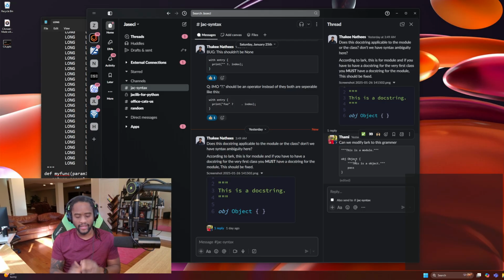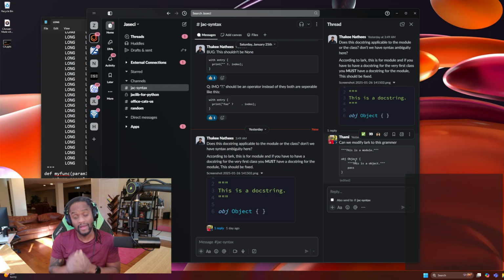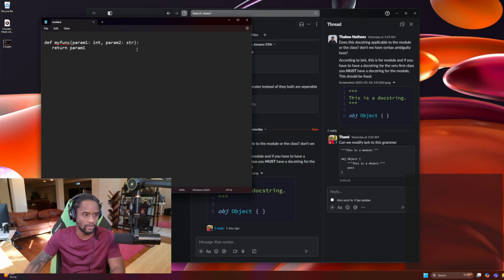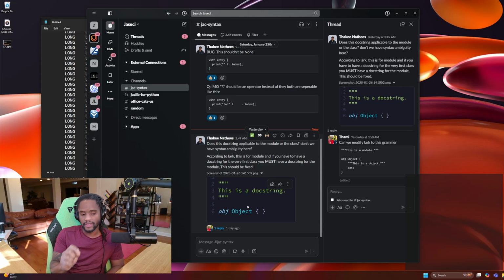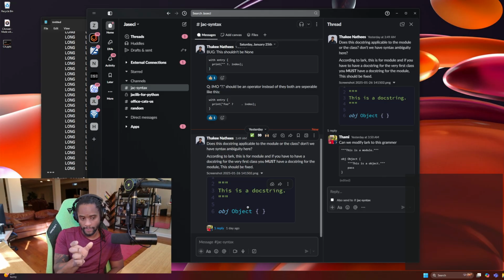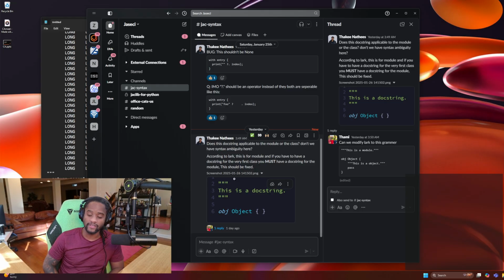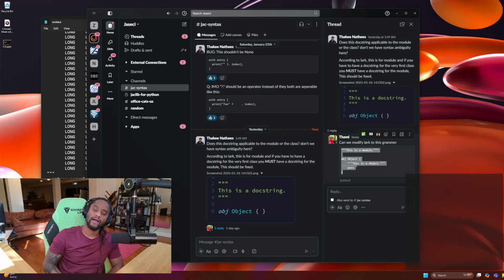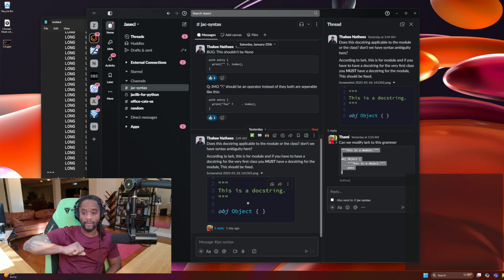Rationale for Docstring design in Jac Language